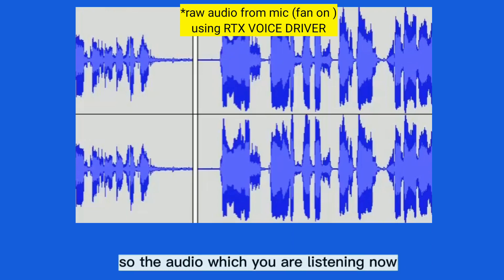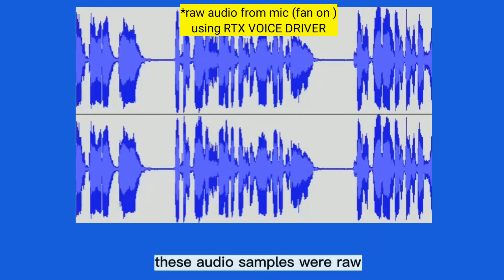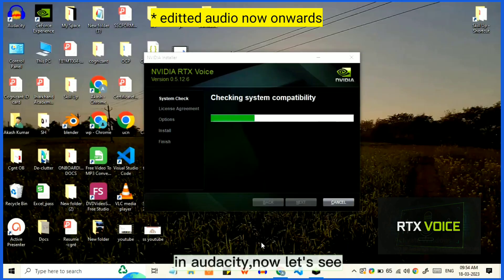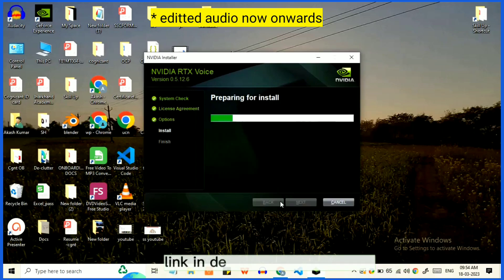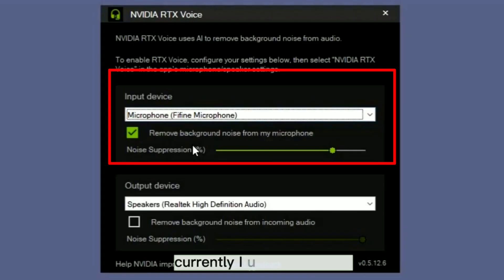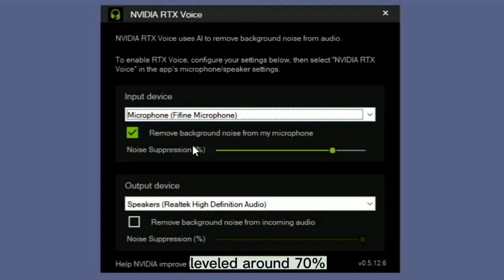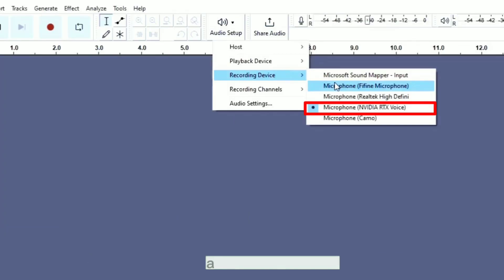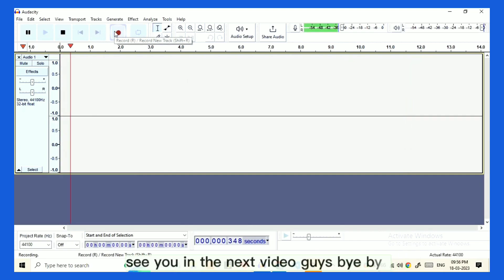🔥GeForce Voice Driver + Audacity = Clear, Crisp Audio [2023]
Want to record clear crisp voice in noisy environment. rtxVoicedriver rtxvoice nvidiartxvoice Then this vidoe is the right click.I have shown live audio test.In this video i have used geforce rtx/gtx voice driver and audacity to record super clear and crisp voice.

0:00  Audio test
0:28 setup geforce rtx/gtx voice driver with audacity
1:06 outro